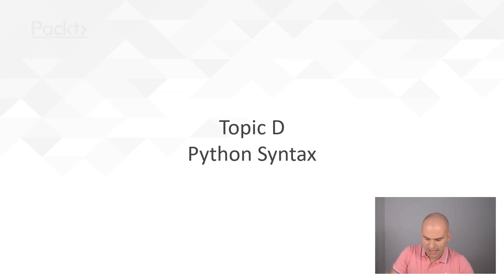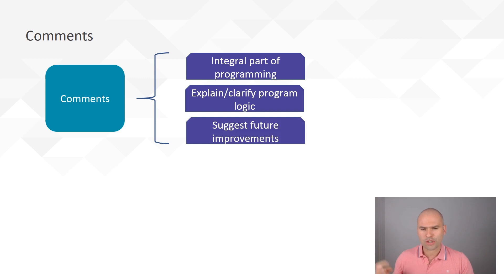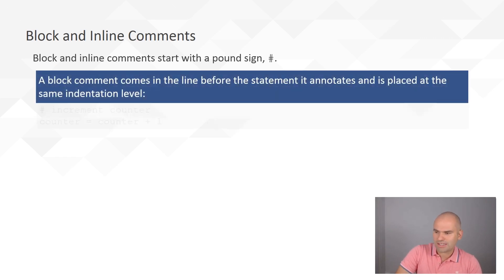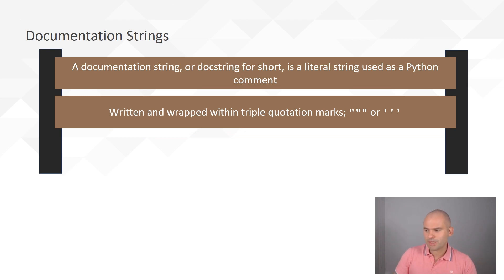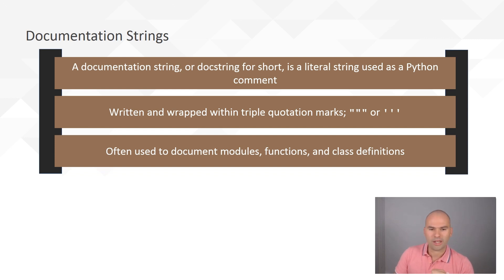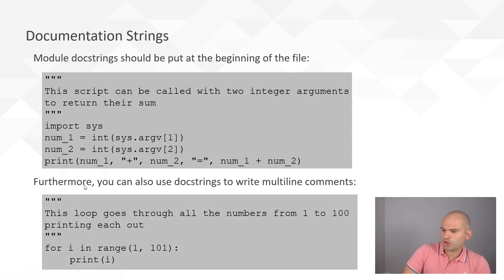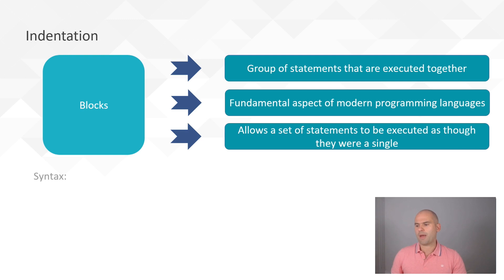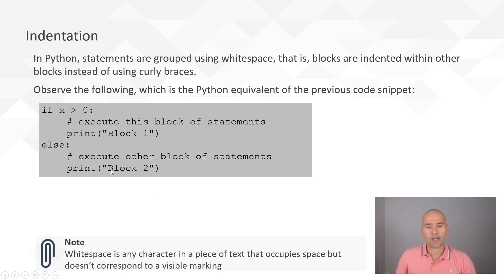video1 7 Python Syntax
Let us learn about the syntax of writing Python scripts in detail. In this section, we will cover the following subtopics:
    Block and Inline comment
    Docstrings
    Indentation